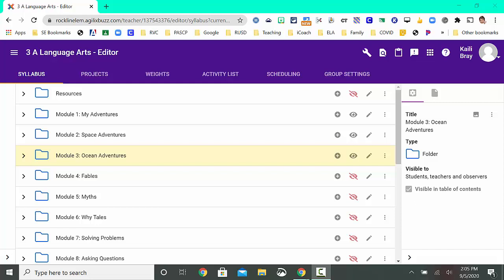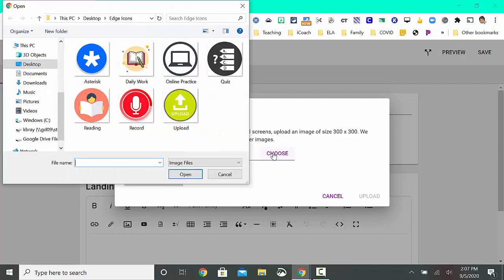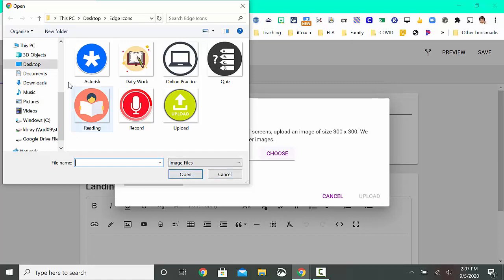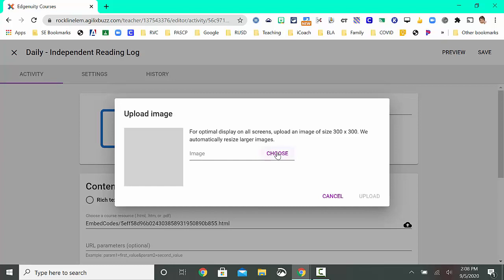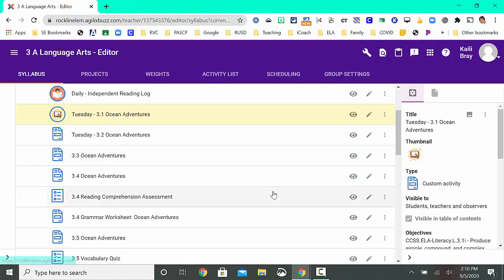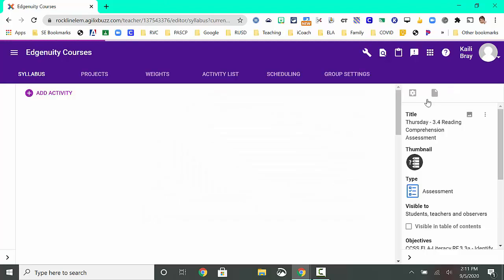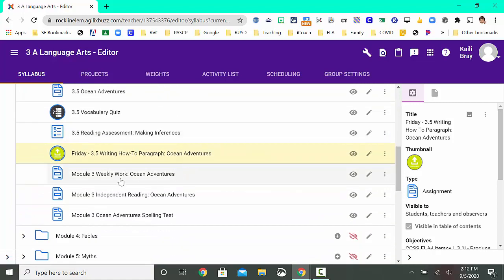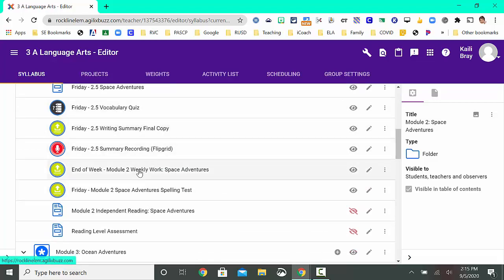Edgenuity K-5 Genius - Organization with Icons & Renaming